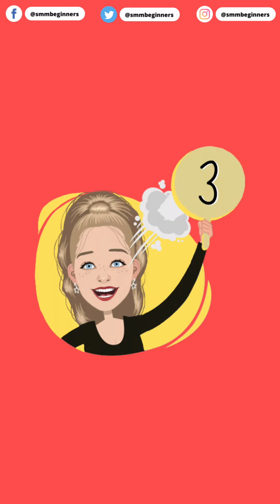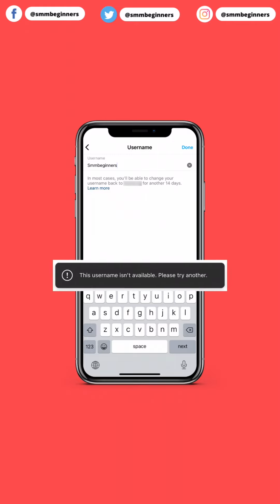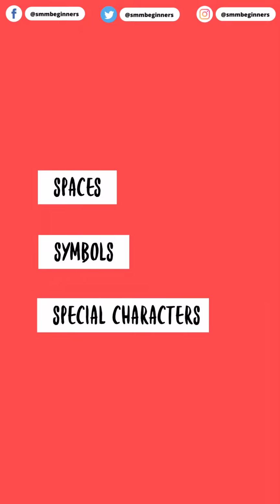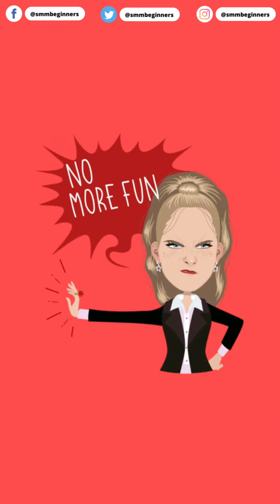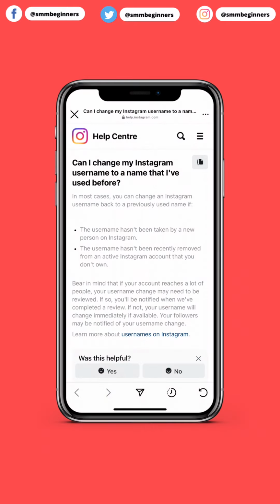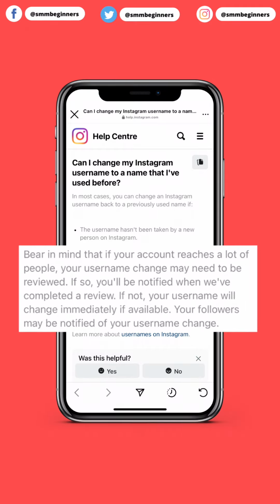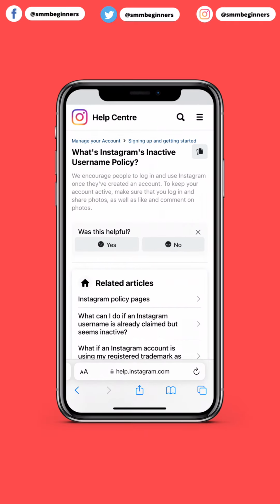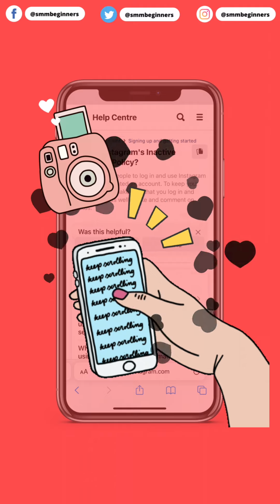10 Things You Should Know About Your Instagram Username in 2022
In this video, I’m going to tell you (and show you) the ten most important things you need to know about your Instagram username in 2022. From character limits to the dangers of changing it, we’re taking a deep dive.

Emoji version of me provided by Mirror: My Emoji Sticker Maker